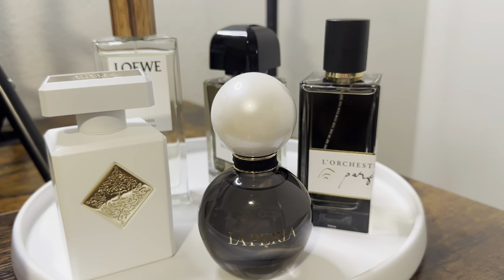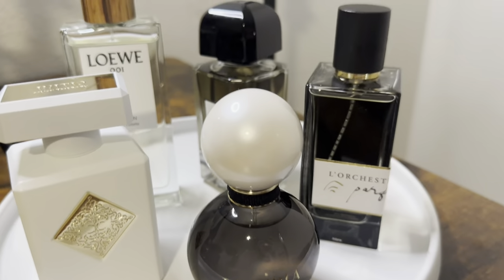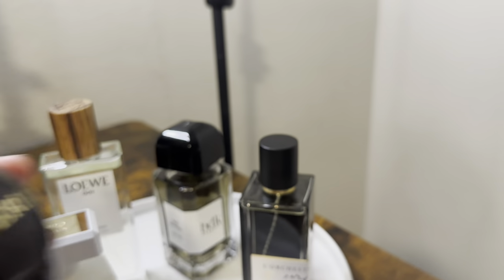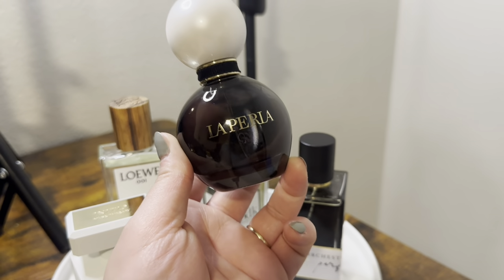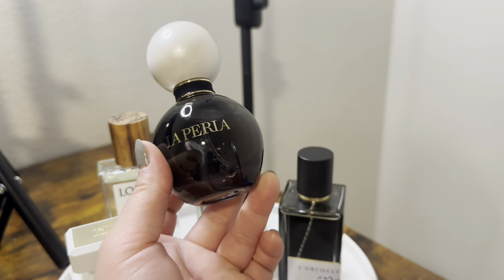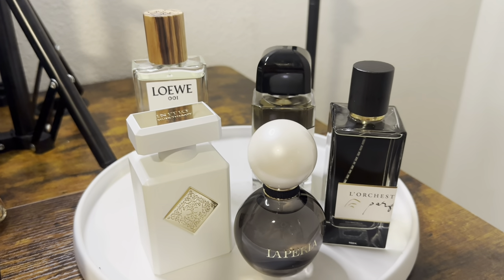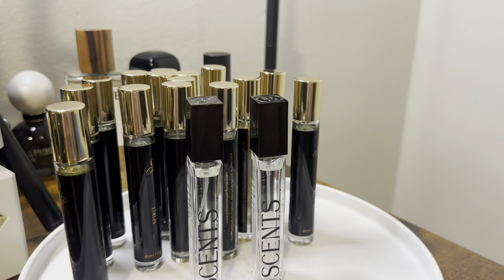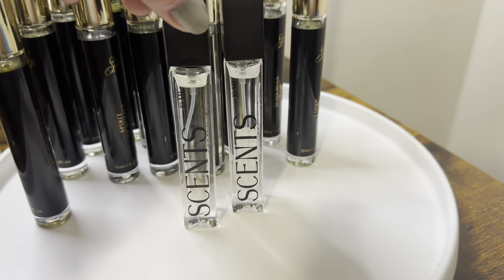MASSIVE FRAGRANCE HAUL 2024| 22 NEW SCENTS IN MY COLLECTION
0:00 INTRO
0:55 LA PERLA- Signature
3:03 INITIO- Musk Therapy
5:39 L'ORCHESTRE PARFUMS- Piano Santal
8:10 LOEWE- Woman 001 EDT
9:35 BDK- Gris Charnel
14:00 TRAVEL SPRAYS
15:00 ALGHABRA PARFUMS- Scent Of Paradise
16:05 ALGHABRA PARFUMS- Rejoice
17:33 JULIANNAS PERFUME TRAVEL SIZES